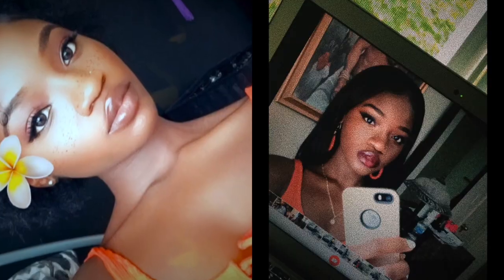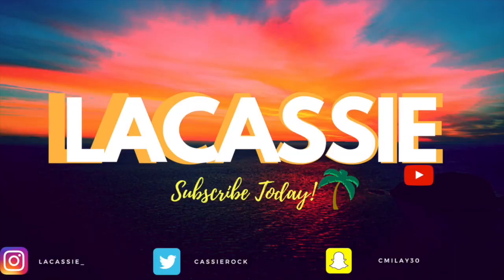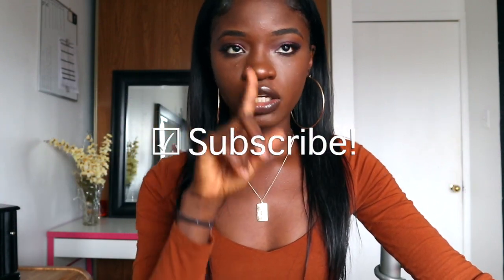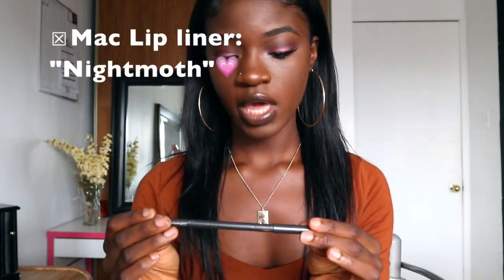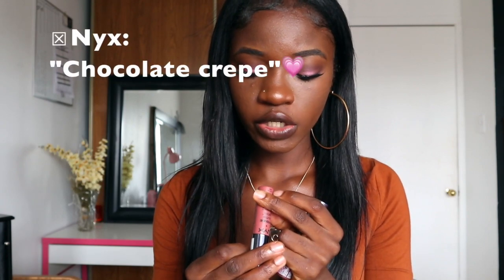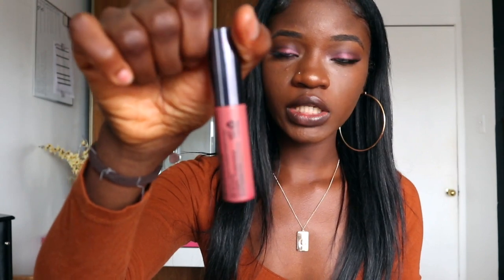♡The perfect Nude Lipstick 🍫⎮LaCassie♡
Hey guys! are you shopping around for the perfect nude lipstick or gloss to add to your collection? Say no more, i have a video just for you! check out some on my personal favs♡. Nude lipsticks to me is next to red lispticks i find them both to be a essential to a girl's beauty bag. What's amazing about nudes is it's discret enough to wear at work,school, anywhere without looking like you have a full face of makeup. So if you're curious to know some of my favourite NUDES watch this video until the end you might find your new fav through my favs.
I included all the names in the videos at the top right corner👄